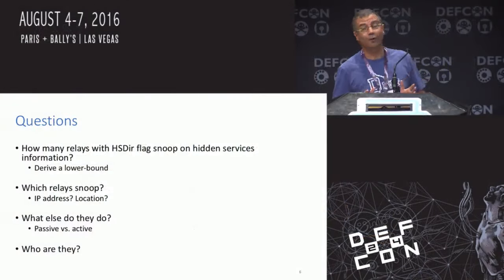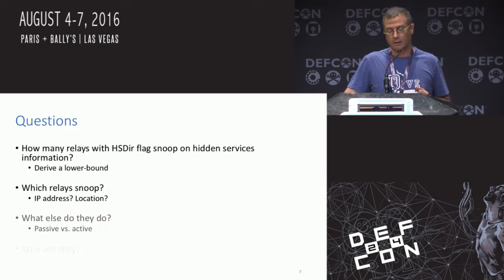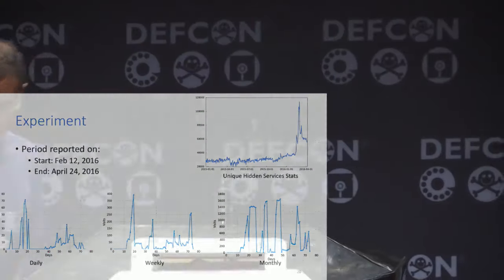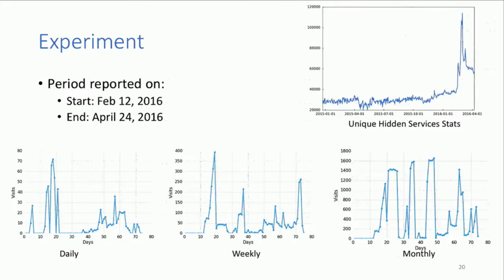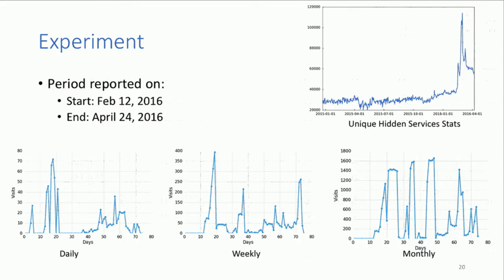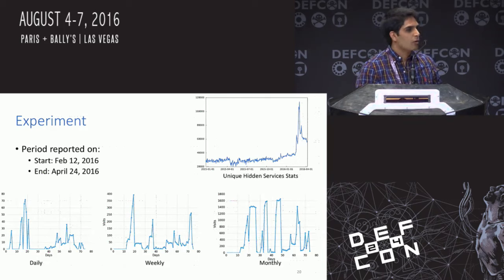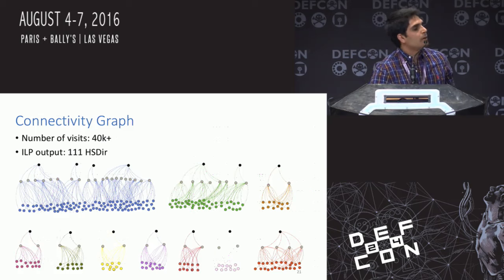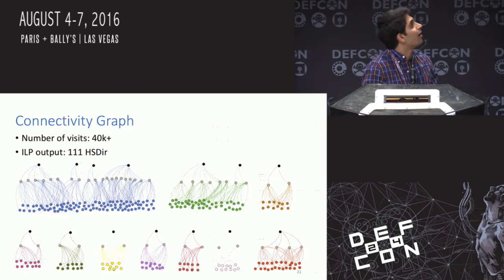DEF CON 24 - Guevara Noubir, Amirali Sanatinia - Exposing Snooping Tor HSDir Relays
Tor is a widely used anonymity network that protects users' privacy and and identity from corporations, agencies and governments. However, Tor remains a practical system with a variety of limitations, some of which were indeed exploited in the recent past. In particular, Tor's security relies on the fact that a substantial number of its nodes do not misbehave.

Previous work showed the existence of malicious participating Tor relays. For example, there are some Exit nodes that actively interfere with users' traffic and carry out man-in-the-middle attacks. In this work we expose another category of misbehaving Tor relays (HSDirs), that are integral to the functioning of the hidden services and the dark web. The HSDirs act as the DNS directory for the dark web. Because of their nature, detecting their malicious intent and behavior is much harder. We introduce, the concept of honey onions (honions), a framework to detect misbehaving Tor relays with HSDir capability. By setting up and deploying a large scale honion over Tor for more than 72 days, we are able to obtain lower bounds on misbehavior among HSDirs.

We propose algorithms to both estimate the number of snooping HSDirs and identify them, using optimization and feasibility techniques. Our experimental results indicate that during the period of our work at least 110 such nodes were snooping information about hidden services they host. We reveal that more than half of them were hosted on cloud infrastructure and delayed the use of the learned information to prevent easy traceback. Furthermore, we provide the geolocation map of the identified snooping Tor HSDirs

Bio:
Guevera Noubir holds a PhD in Computer Science from EPFL and is currently a Professor at Northeastern University. His research focuses on privacy, and security. He is a recipient of the National Science Foundation CAREER Award (2005). He led the winning team of the 2013 DARPA Spectrum Cooperative Challenge. Dr. Noubir held visiting research positions at Eurecom, MIT, and UNL. He served as program co-chair of several conferences in his areas of expertise such as the ACM Conference on Security and Privacy in Wireless and Mobile Networks, and IEEE Conference on Communications and Network Security. He serves on the editorial board of the ACM Transaction on Information and Systems Security, and IEEE Transaction on Mobile Computing.

Amirali Sanatinia is a Computer Science PhD candidate at Northeastern advised by Professor Guevara Noubir, and holds a Bachelors degree in CS from St Andrews University. His research focuses on cyber security and privacy, and was covered by venues such as MIT Technology Review and ACM Tech News. He is also the OWASP Boston NEU Student chapter founder and leader.